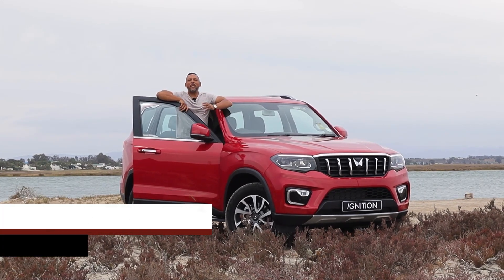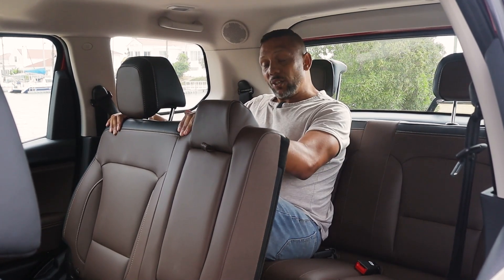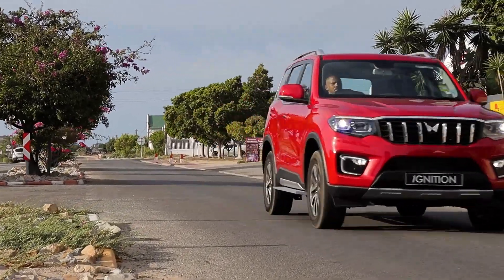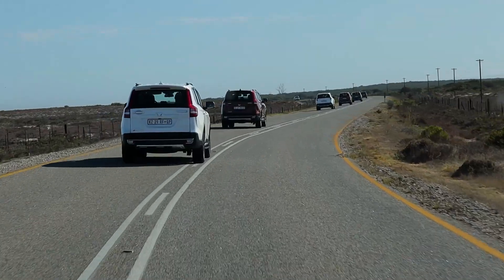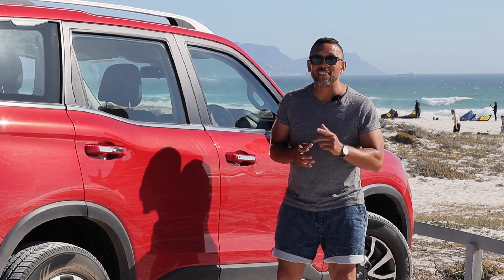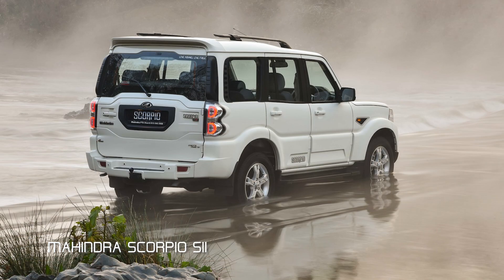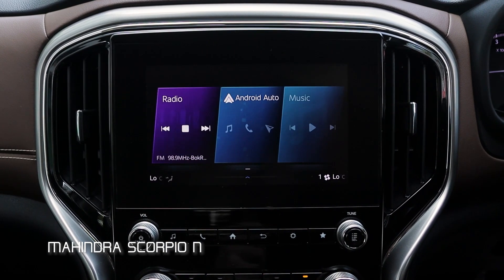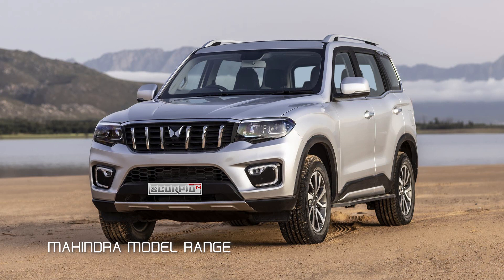2023 Mahindra Scorpio N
Ernest explores the South African West Coast in Mahindra's all-new Scorpio N. Just how different is it from its predecessor and do our panel of experts reckon it should be on your SUV shortlist?